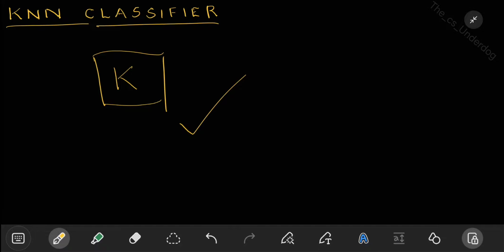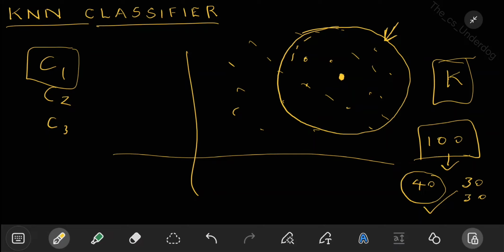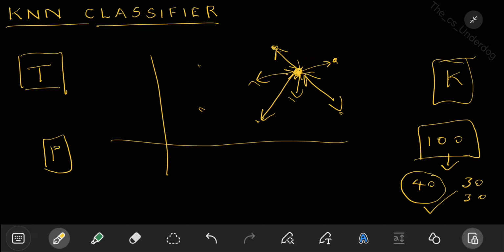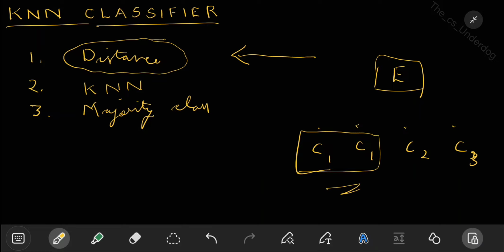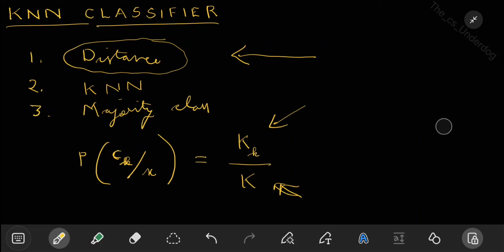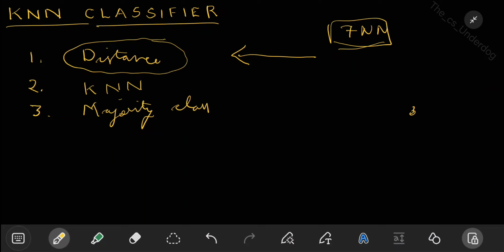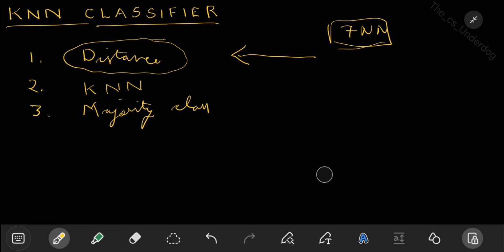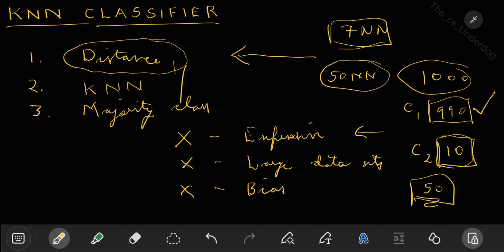KNN Classifier | Machine Learning Lecture 45 | The cs Underdog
This lecture explains how K nearest neighbours method is used for classification. The lecture gies through the advantages and disadvantages of using this method and datadets that suits this method.